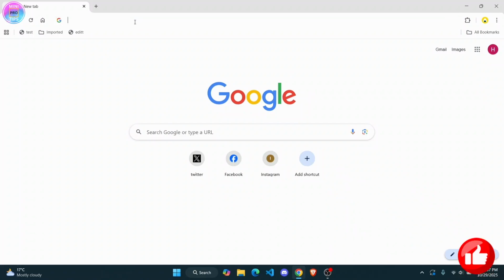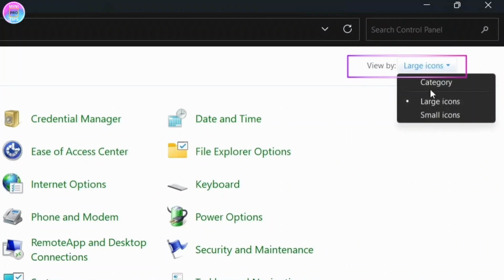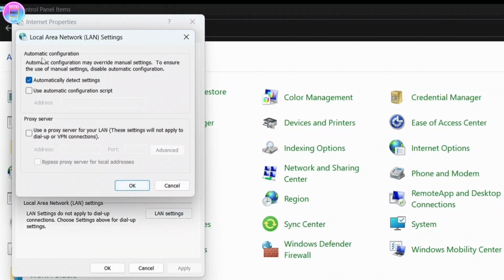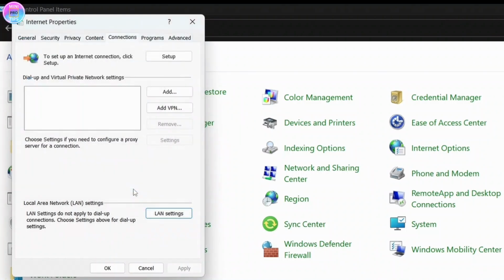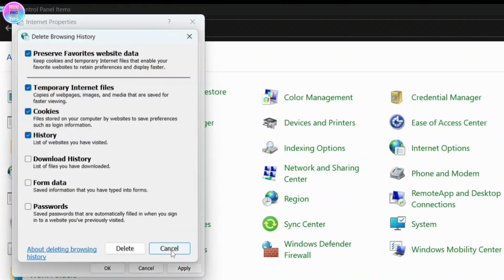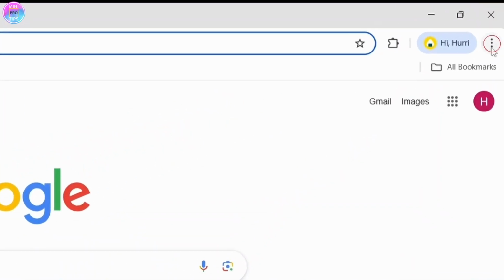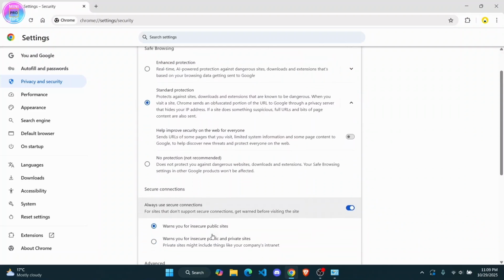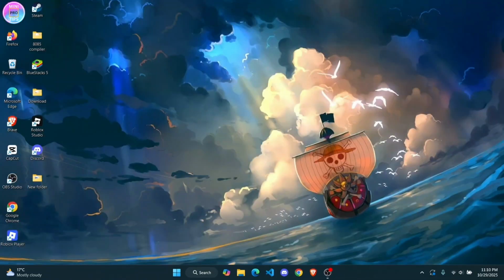How to Fix 'Site Can't be Reached Problem' on Google Chrome?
Want to fix the "Site Can't be Reached" problem on Google Chrome and access websites again? This video will guide you through the steps on how to fix the site can't be reached error quickly and easily. Whether you're asking, "How do I fix 'Site Can't be Reached' on Chrome?" or need help troubleshooting the issue, this tutorial has you covered. Learn the steps to resolve connection errors and get Chrome working properly. Watch now to see how you can fix the 'Site Can't be Reached' problem on Google Chrome today!

Timestamps:
00:00 How to Fix 'Site Can't be Reached Problem' on Google Chrome
00:06 How Do I Fix 'Site Can't be Reached' on Chrome?